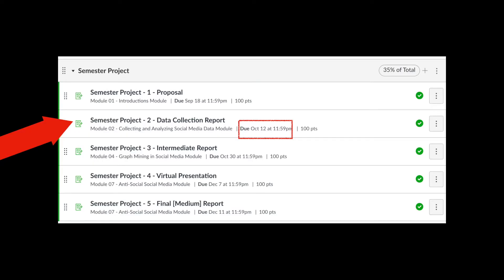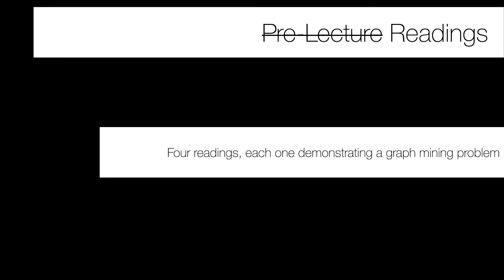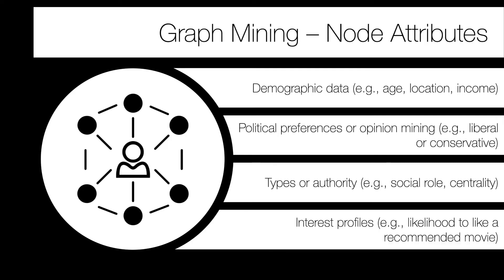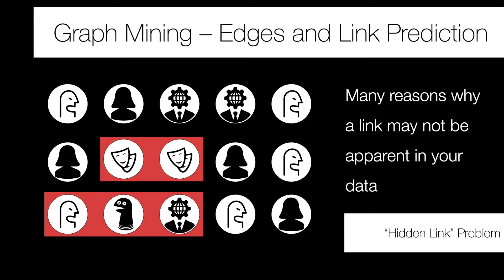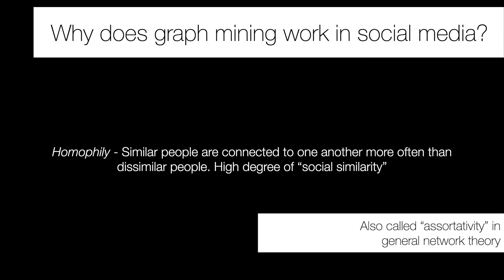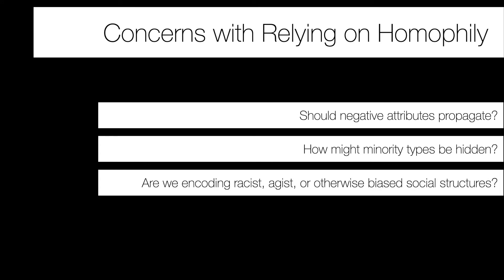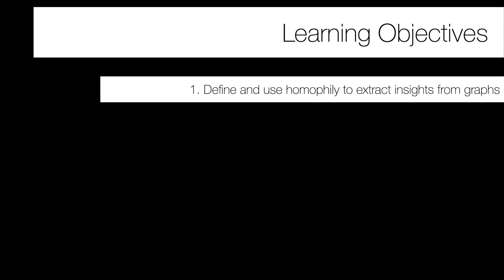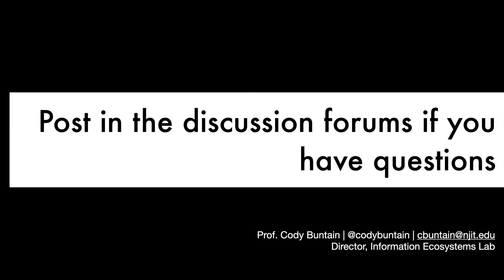M4 - Graph Mining in Social Media [IS735]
Learning Objectives:
- Define homophily
- Identify three graph mining tasks
- Construct and evaluate a graph mining algorithm
- Describe some ethical concerns related to graph mining